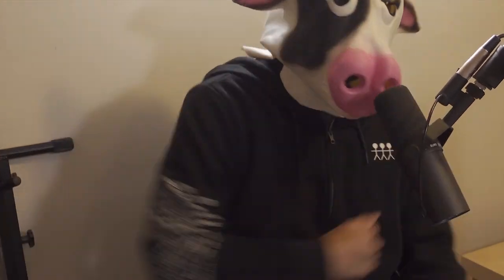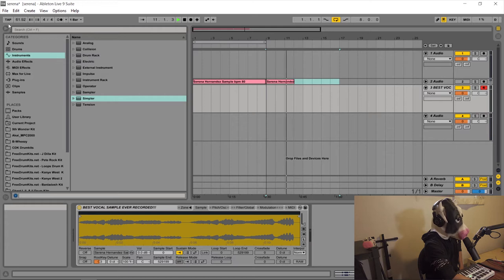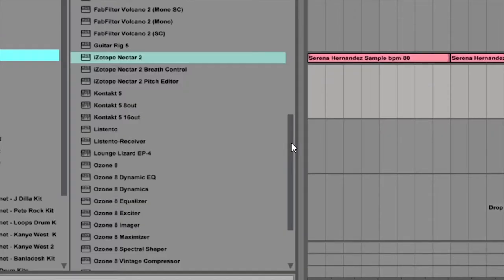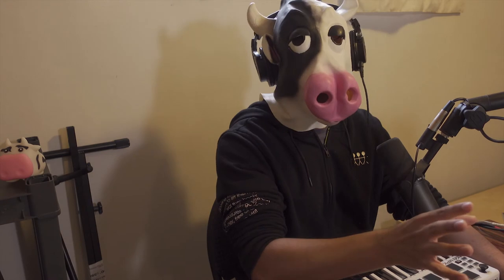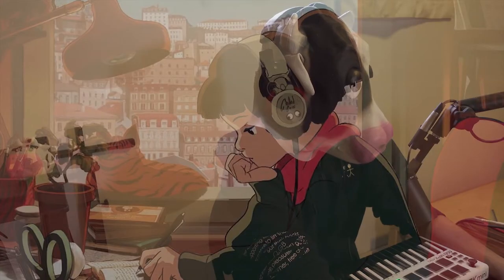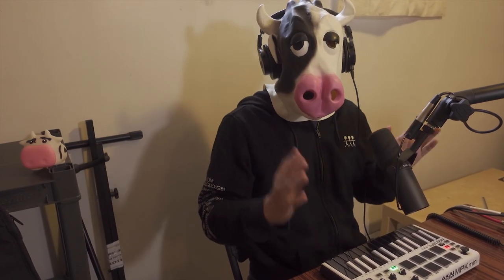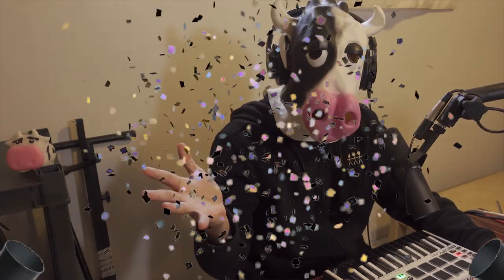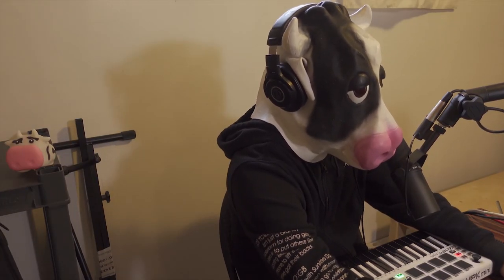HOW TO MAKE A BEAT WITH VOCAL CHOPS using an OPERA Sample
Today I'm going to show you how to make a beat with vocal chops using Ableton Live! The sample was sent from my good friend Serena Hernandez, a classically trained vocalist and studio musician!

0:00- Intro
0:38- Working with Sample
1:50- Adding Effects
2:41- Drums
4:58- 808
5:39- Matching your 808 to your Kick
6:34- More 808
7:23- Synths
8:27- Final Result
8:52- Outro